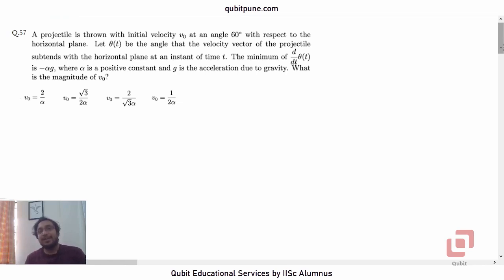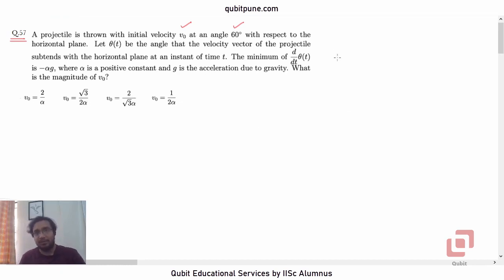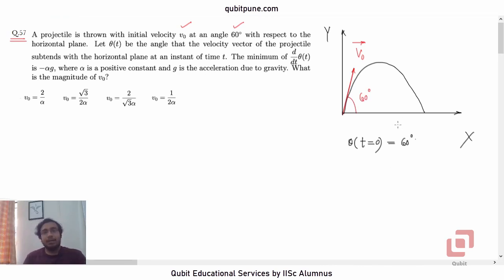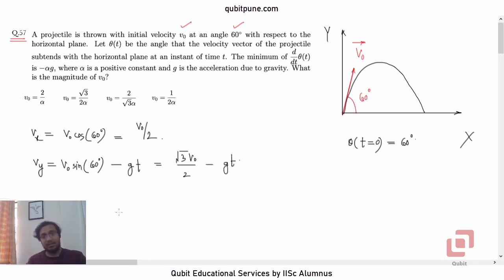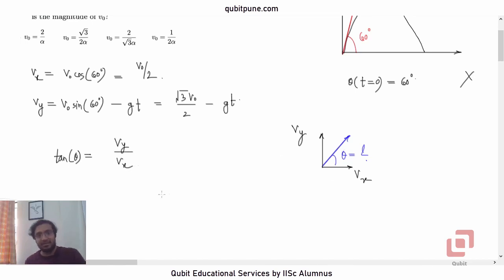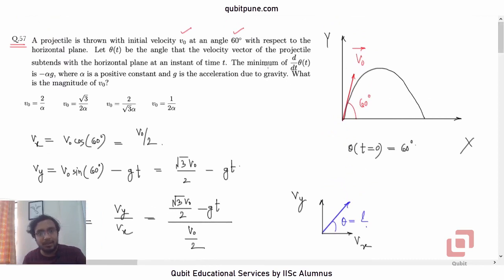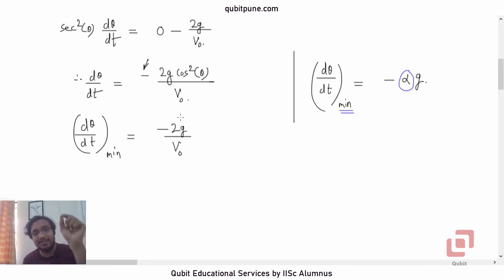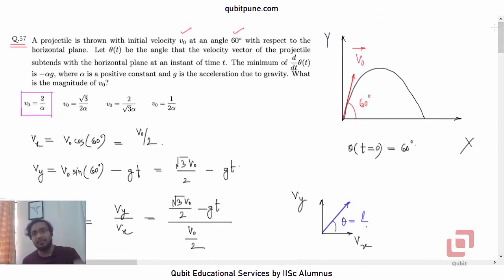Q.57 | IISER Aptitude Test 2022 Physics Solutions | @qubitpune ​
IISER Aptitude Test 2022 Physics Q.57 Problem Statement :

Q.57 A projectile is thrown with initial velocity vo at an angle 60° with respect to the horizontal plane. Let theta(t) be the angle that the velocity vector of the projectile v subtends with the horizontal plane at an instant of time t. The minimum of d theta by dt is -alpha g, where alpha is a positive constant and g is the acceleration due to gravity. What is the magnitude of vo?